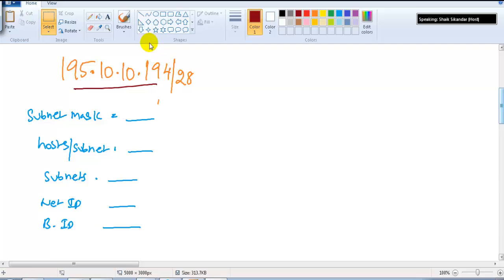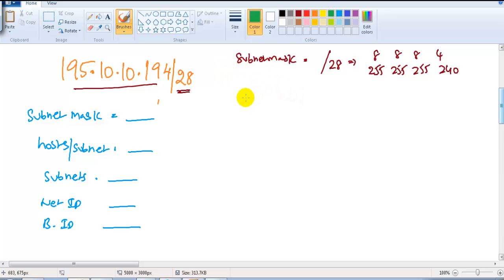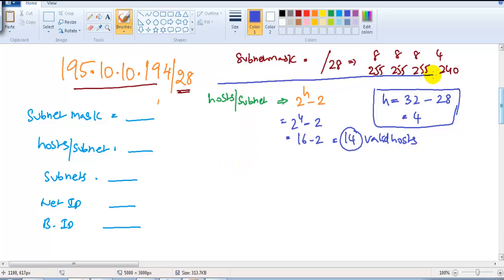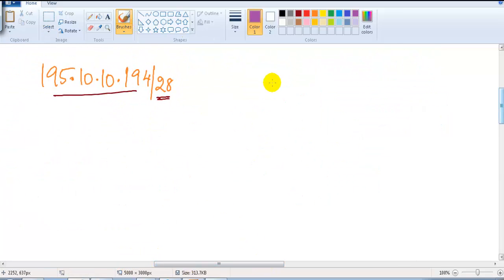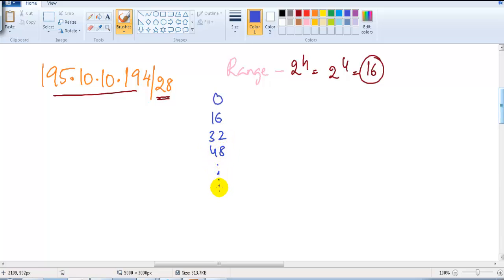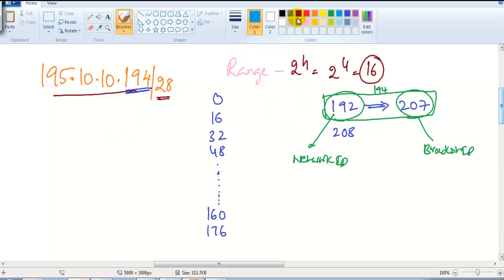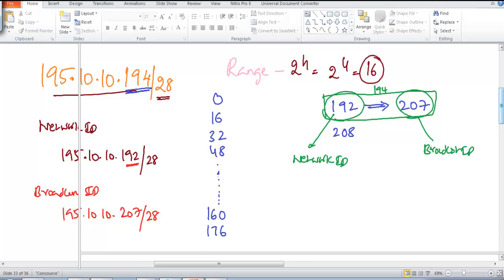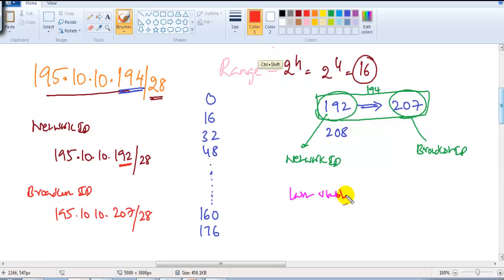CCNA Routing & Switching: Subnetting queitons2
• Subnetting   is the process of Dividing a Single Network into Multiple smaller networks.
• Converting Host bits into Network Bits i.e. Converting 0’s into 1’s
• Subnetting helps in minimizing the wastage of IP address

Subnetting can be performing in two ways.
1. FLSM Fixed Length Subnet Mask
2. VLSM Variable Length subnet mask